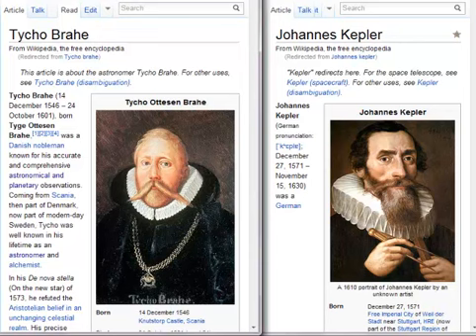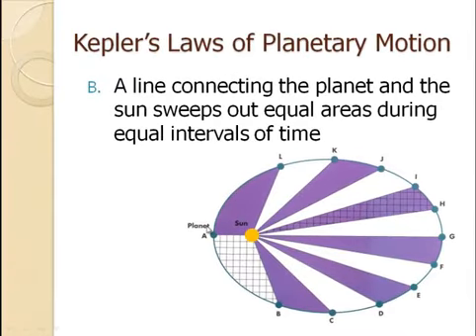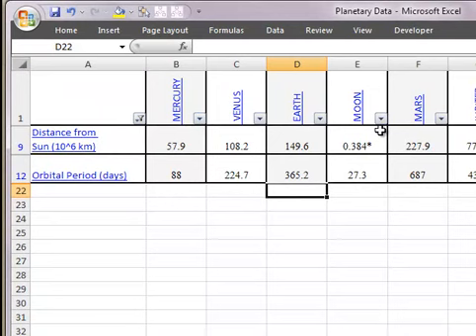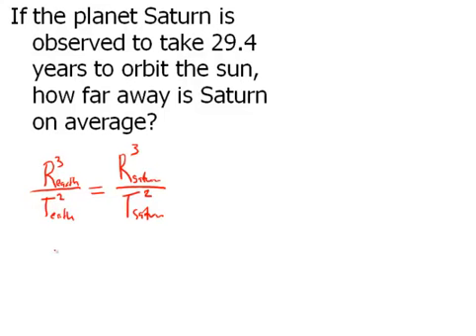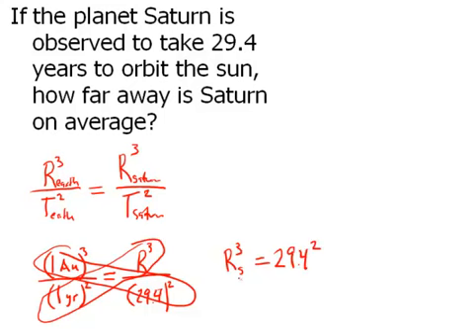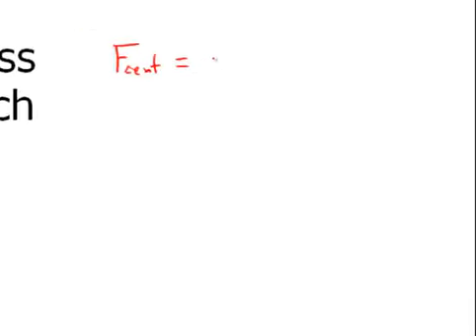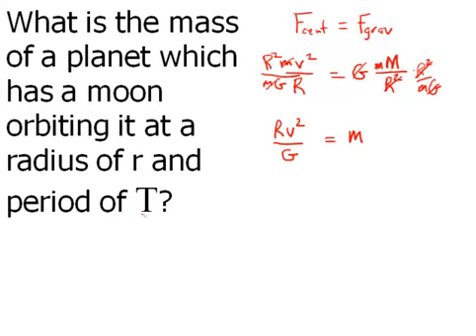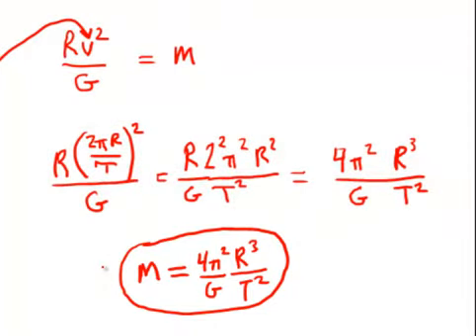Keplers Laws.mp4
An explanation of Kepler's laws of celestial motion, and some example calculations, including the distance Saturn is away from the sun, and the mass of an arbitrary planet with an orbiting moon.